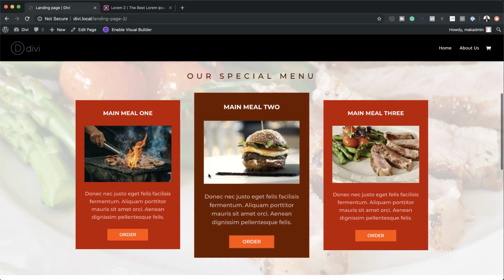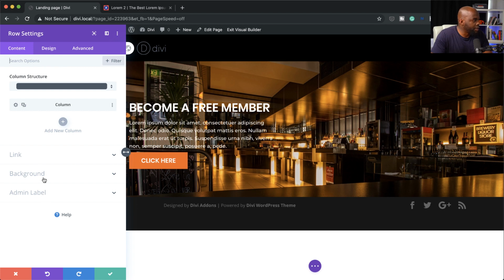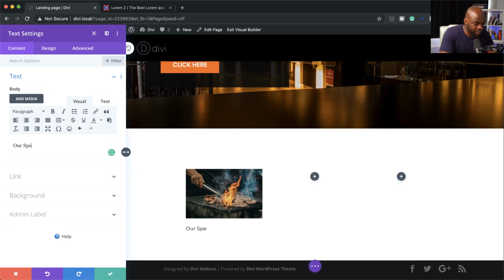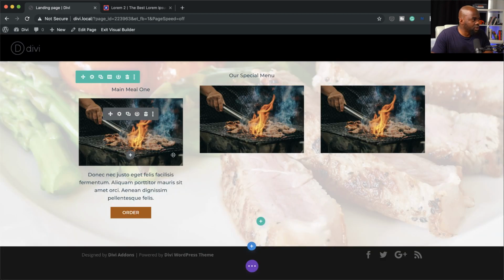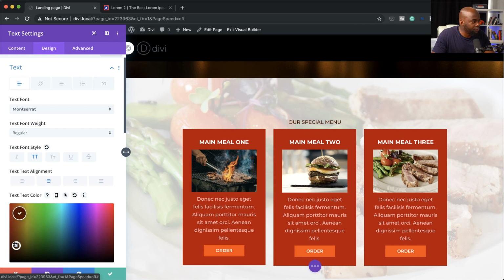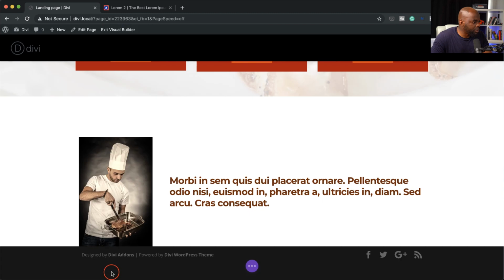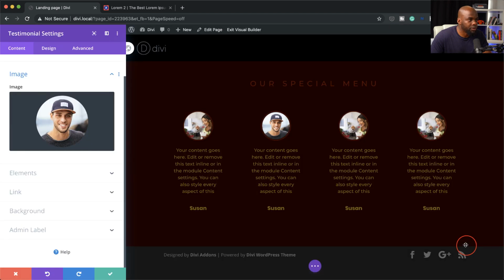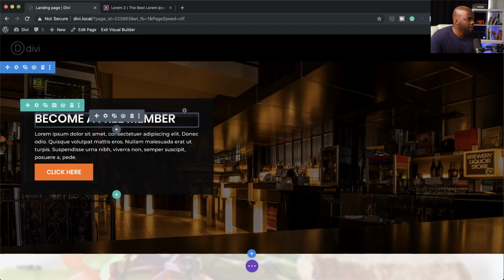Divi theme examples - Designing a resturant website layout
In today's Divi theme examples tutorial, I am going to show you step by step how to create a layout design for a restaurant. In part two we'll be connecting it to a funnel to do upsells.